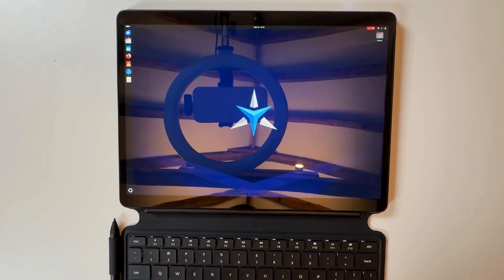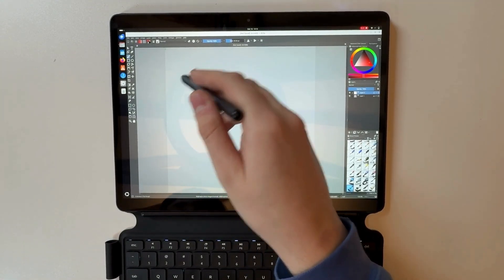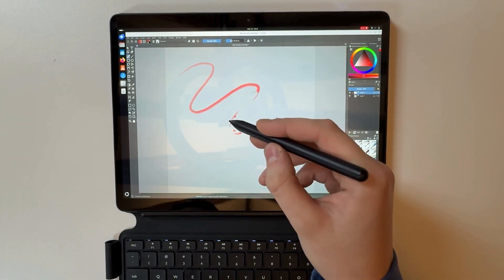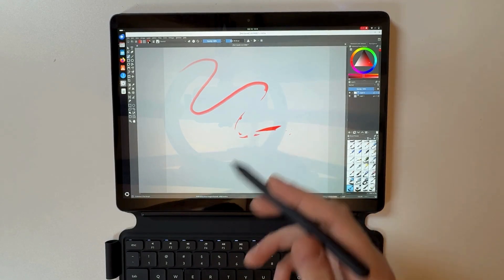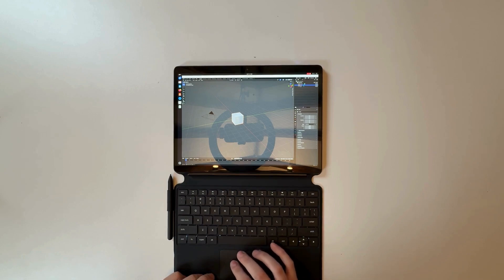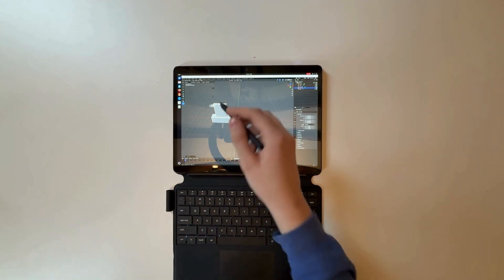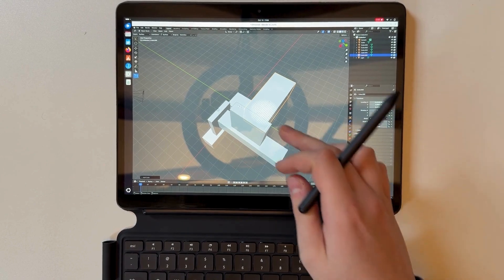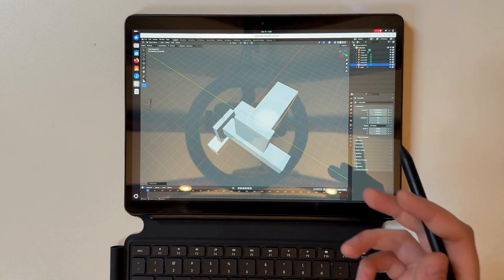𝗦𝘁𝗮𝗿𝗟𝗶𝘁𝗲 5 𝗧𝗲𝘀𝘁𝗶𝗻𝗴 𝗔𝗽𝗽𝘀: 𝗞𝗿𝗶𝘁𝗮 & 𝗕𝗹𝗲𝗻𝗱𝗲𝗿 𝗼𝗻 𝗟𝗶𝗻𝘂𝘅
Brandon is testing how 𝗞𝗿𝗶𝘁𝗮 & 𝗕𝗹𝗲𝗻𝗱𝗲𝗿 run on the 𝗦𝘁𝗮𝗿𝗟𝗶𝘁𝗲 𝟱.

We asked you which apps you wanted to see next, and Krita and Blender came out on top. From drawing and painting to 3D modeling, he’ll show you how smoothly everything runs.